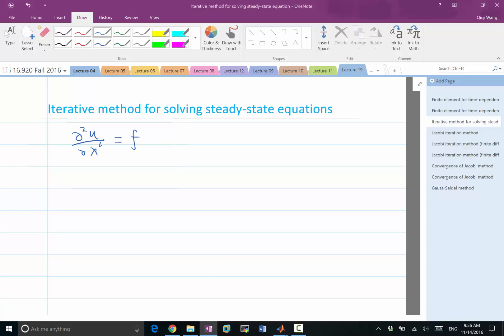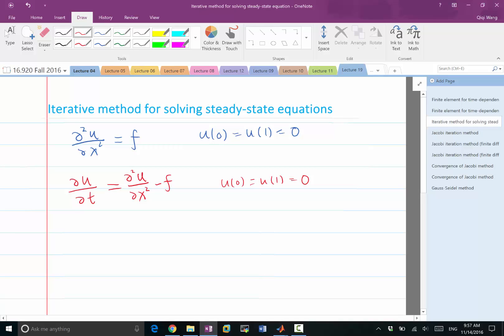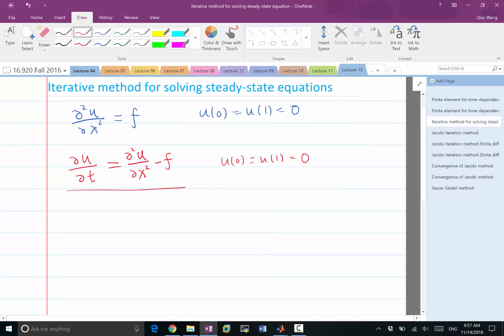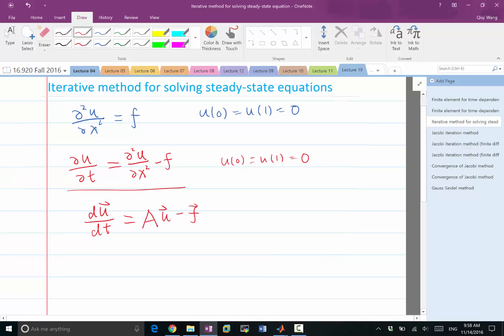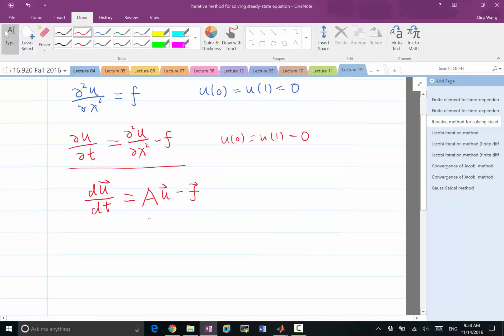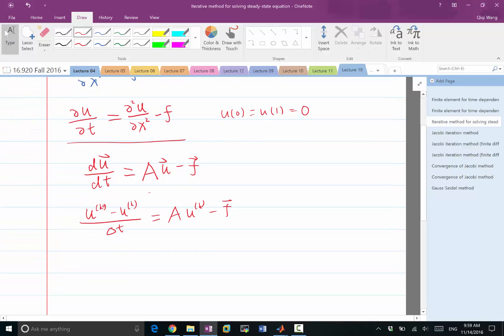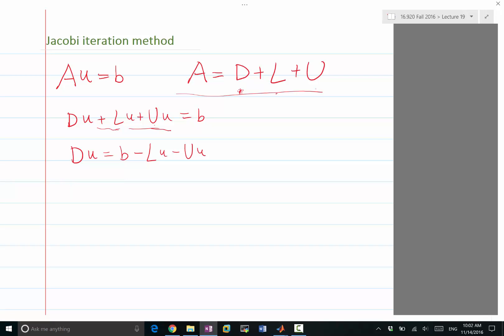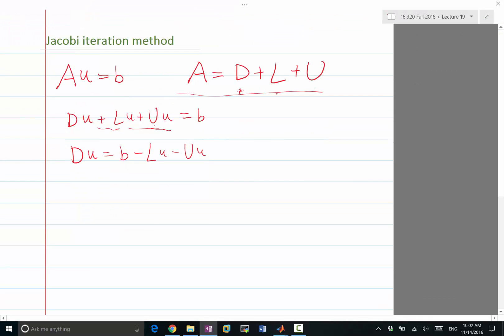Lecture 19 Part 2: Introduction to iterative method and Jacobi iteration